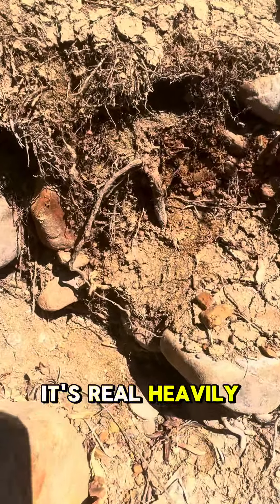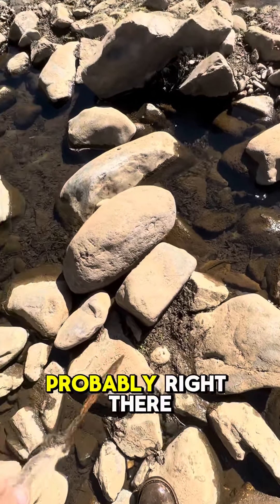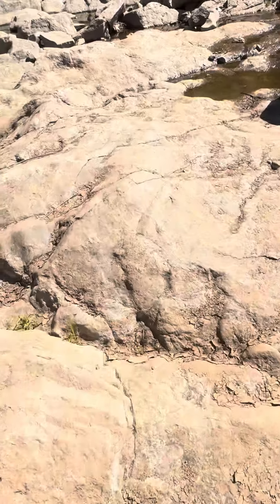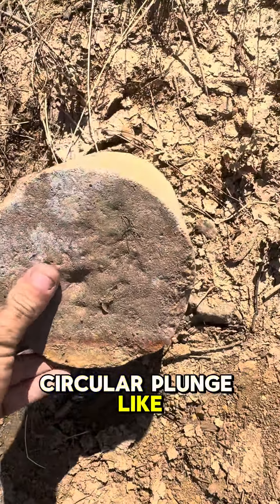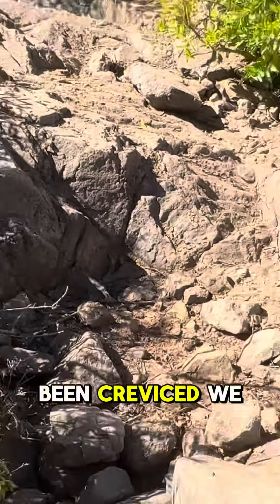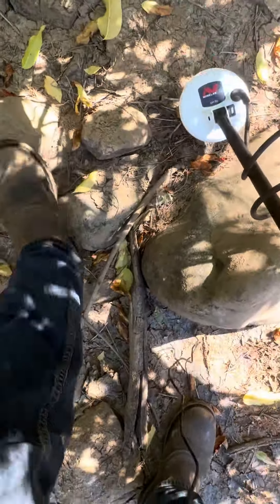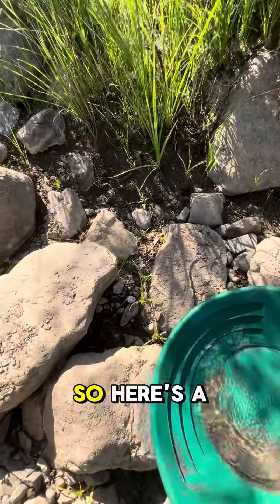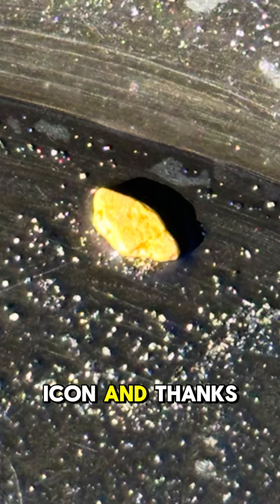Prospecting - Metal detecting & GOLD Panning The MOTHERLODE Country in California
Out in the Motherlode Country in California spending my Sunday afternoon doing alittle prospecting on a creek that is running in early fall.
Found my best picker to date! Only giving me more gold fever than a boy knows how to contain.
Follow along to see the gold weigh when our scale come in the mail. Thanks so much!

(MineLab Goldmonster 1000 + minelab Pinpointer combo